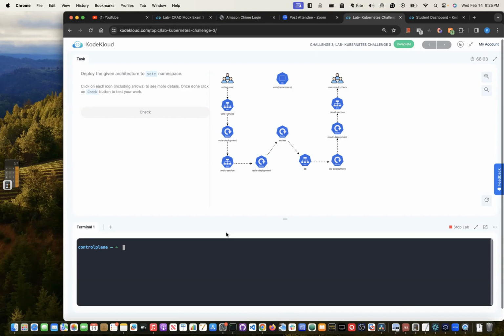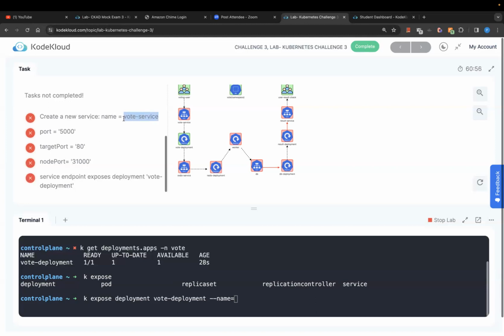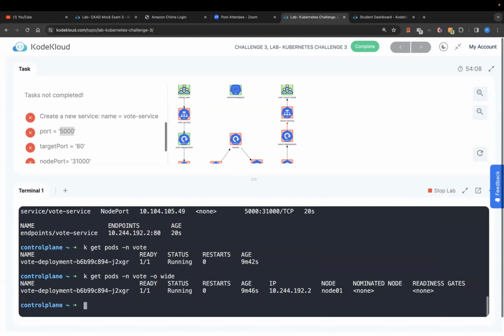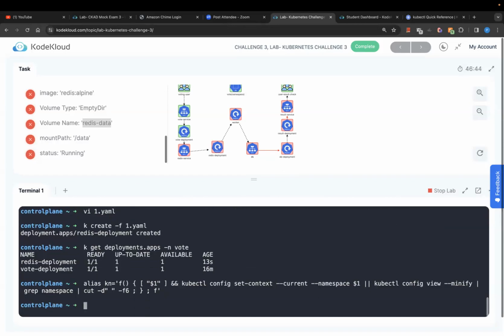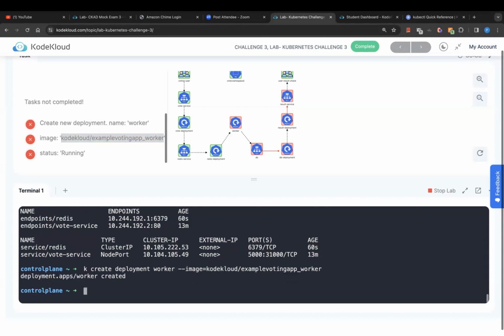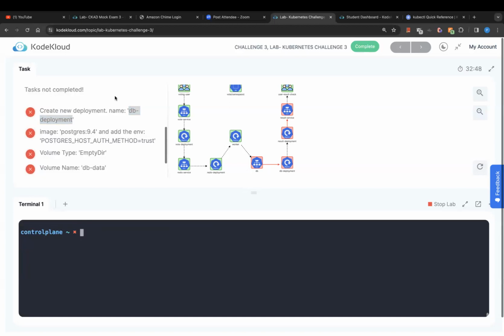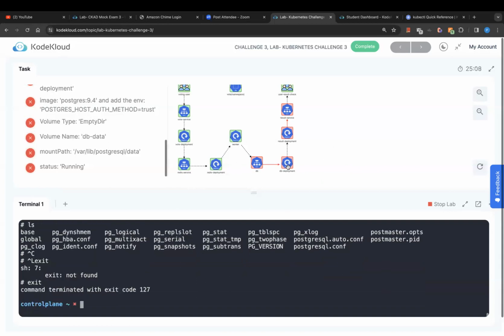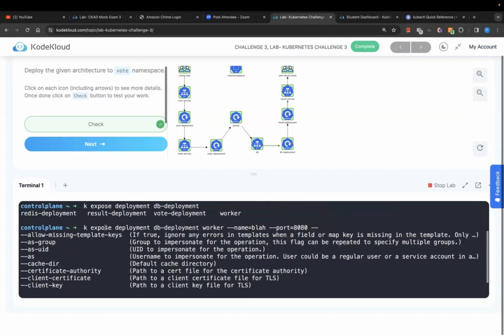Simplifying Kubernetes Services and Deployments made EASY!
Struggling to grasp Kubernetes services and deployments? We've got you covered. In this video, we break down these key concepts in a clear and concise manner, perfect for beginners. Learn how services abstract network complexity and provide stable endpoints, while deployments manage your application's lifecycle seamlessly. Follow along with easy-to-understand examples and visuals, and unlock the power of Kubernetes for your projects. Simplify Kubernetes with us today!